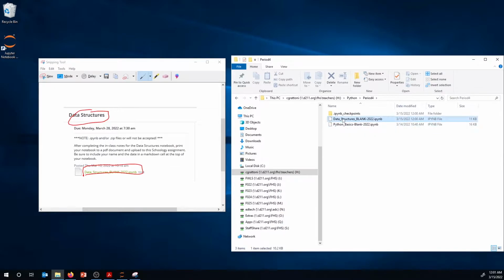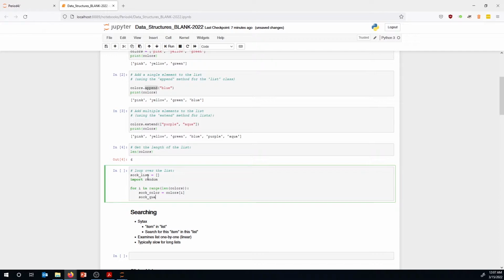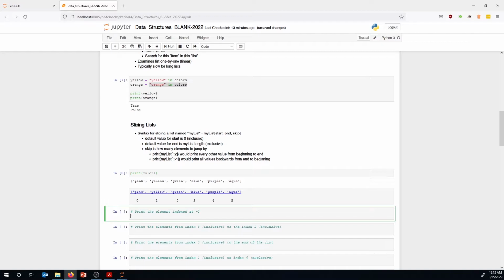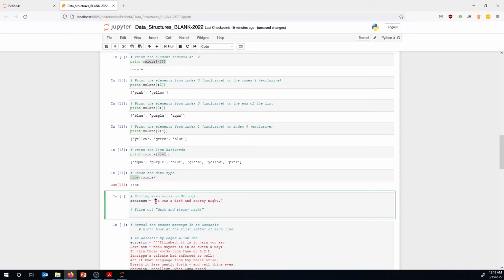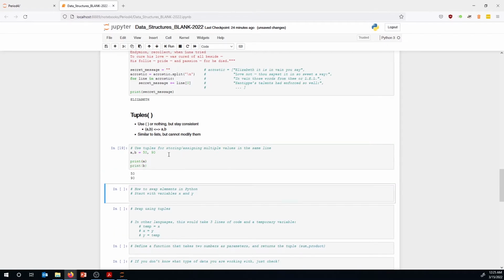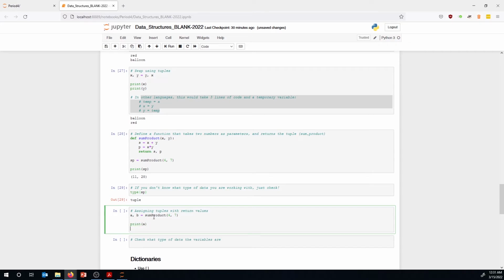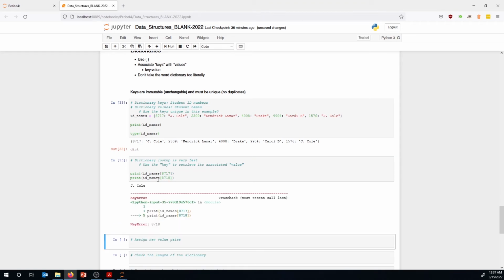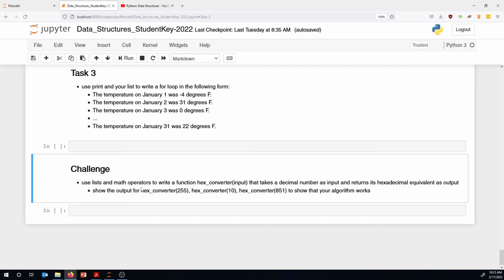Python: Data Structures (Updated)